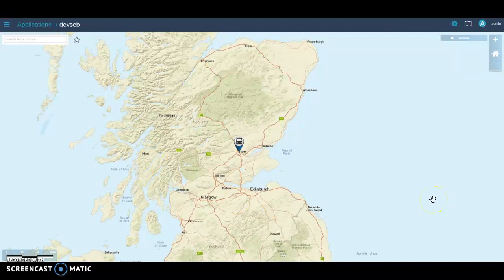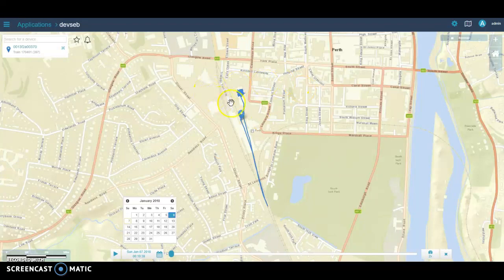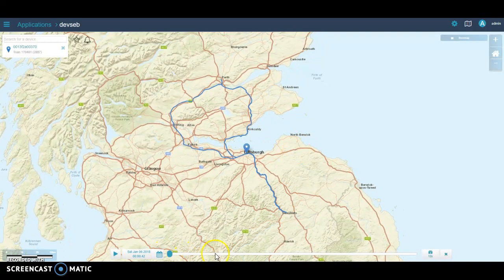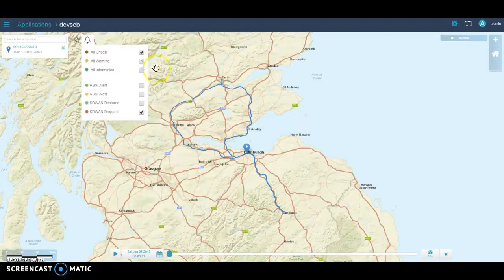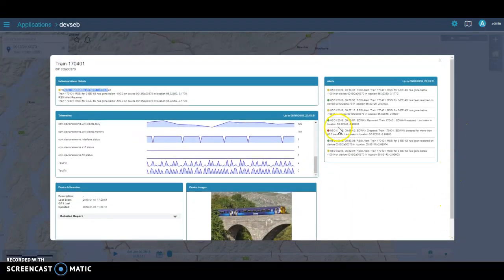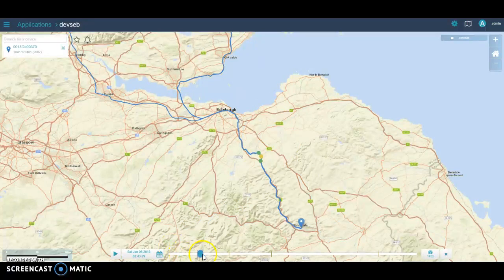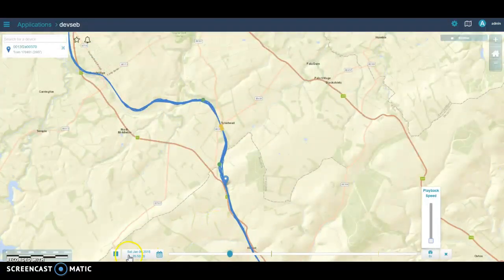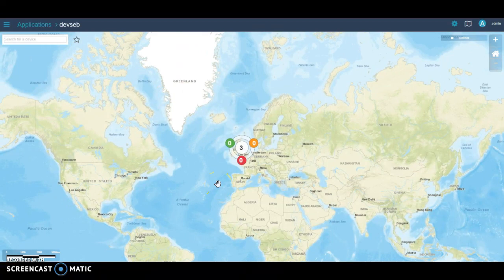GPS Replay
GPS replay gives you the ability to replay the journeys your assets have taken on any given day. It also allows you to inspect incidents that occured on those journeys.